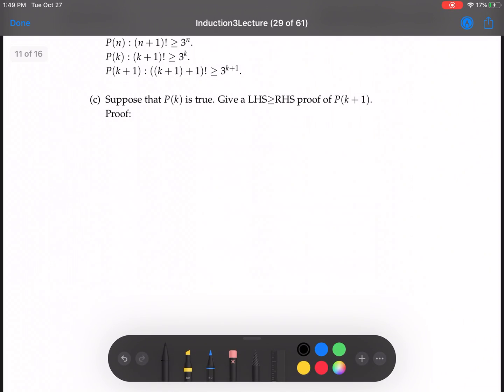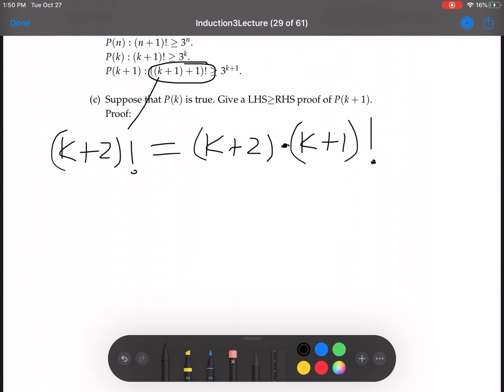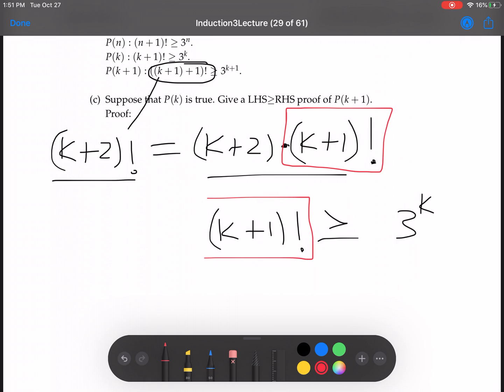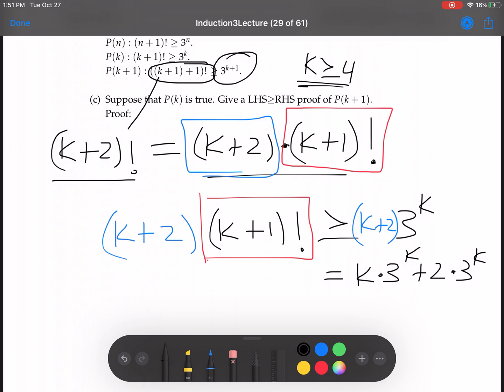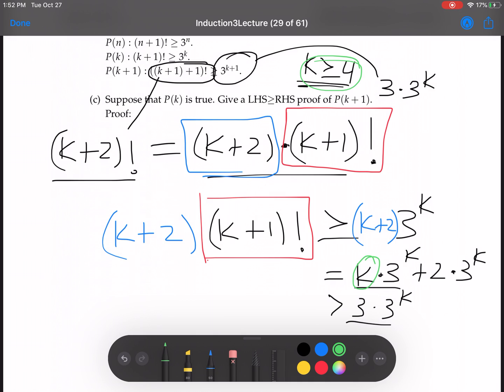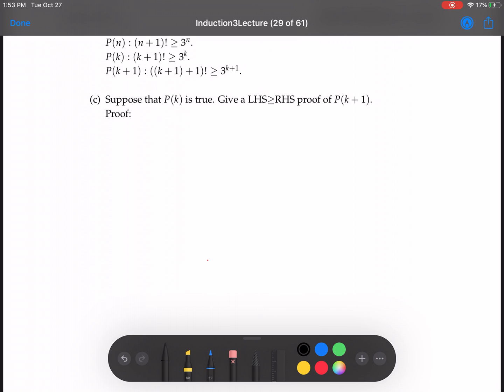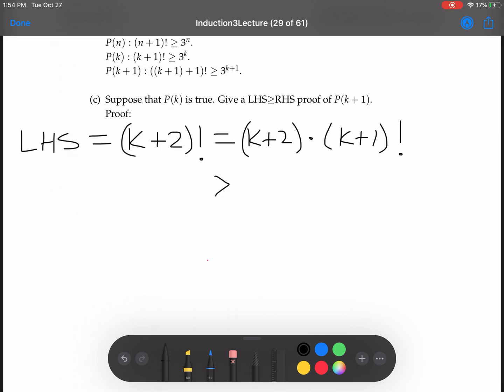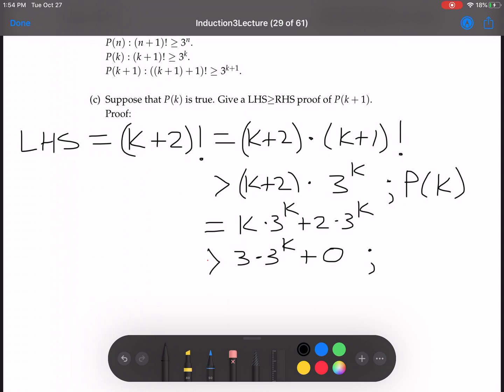Induction 3 Example 3.C